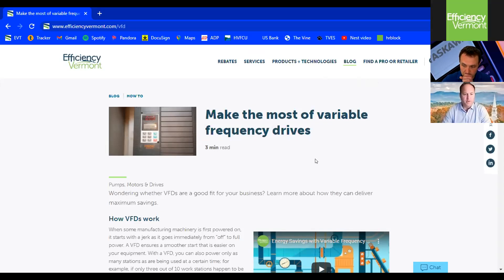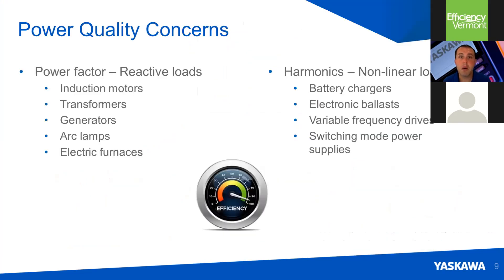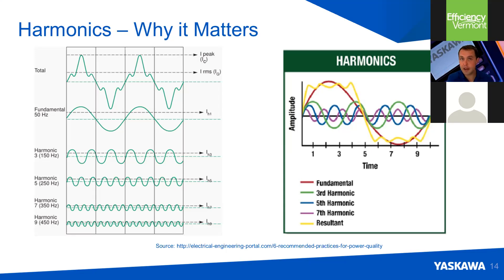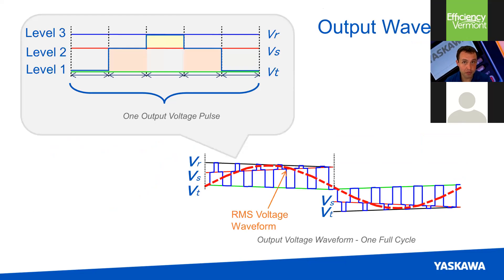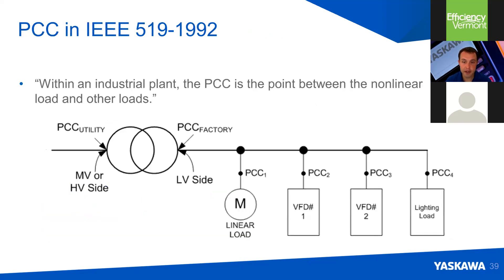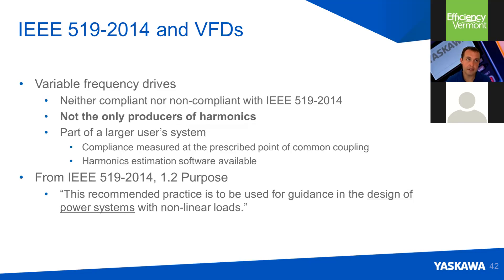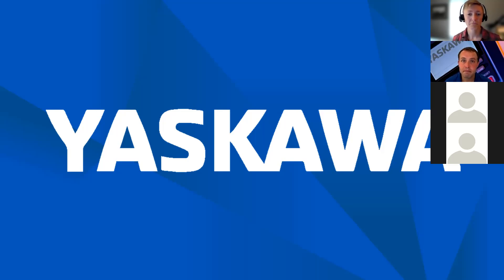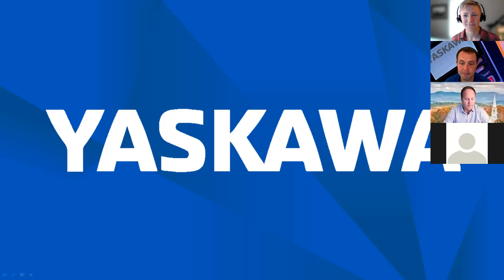VFDs & Harmonics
Join Jordan Engel, with Yaskawa, to explore typical HVAC variable frequency drive (VFD) applications, and performance factors. This training will cover the influence of harmonics on VFD selection and mitigation options. Lastly, Jordan will review low harmonic drive equipment that Yaskawa offer. There will be time for questions on VFD applications, installation and maintenance as well as Efficiency Vermont incentives.